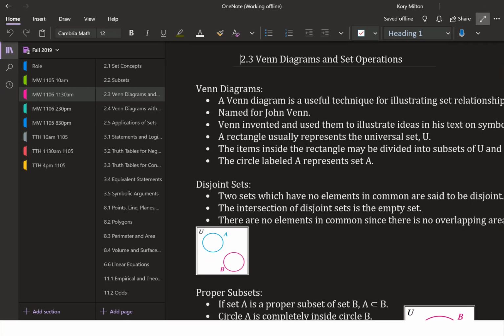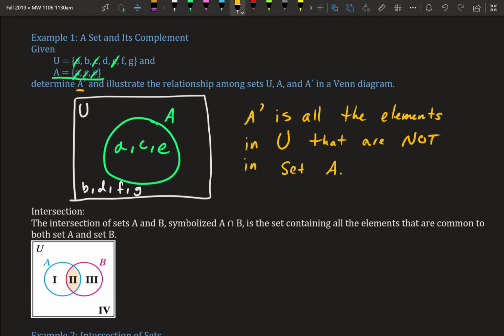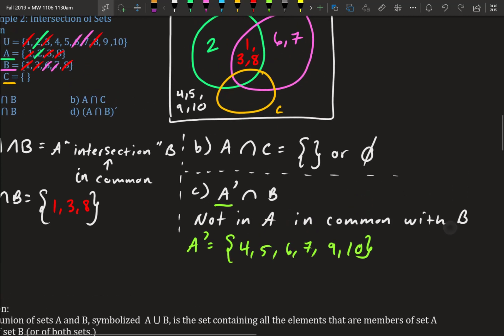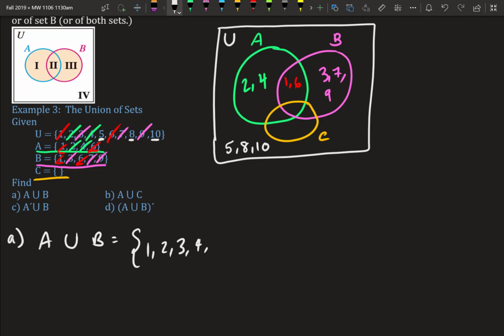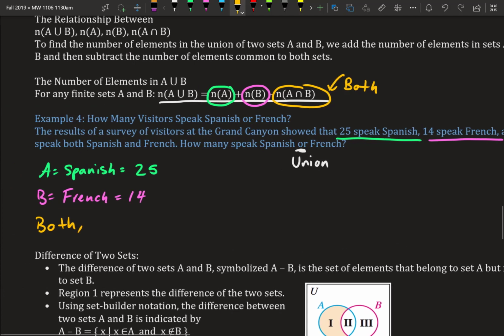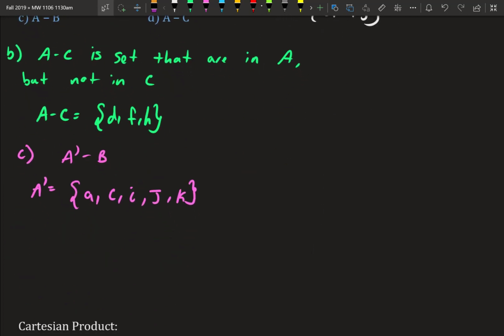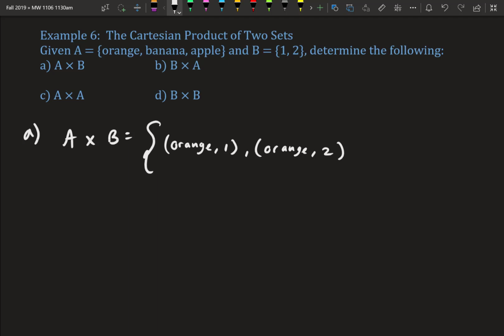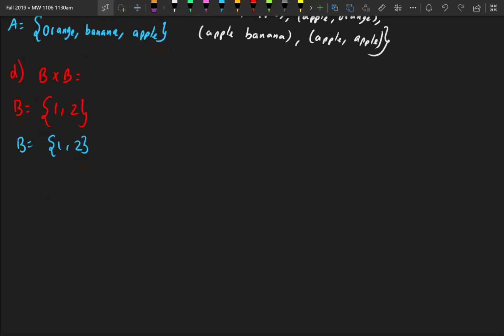2.3 1106 Venn Diagrams and Set Operations